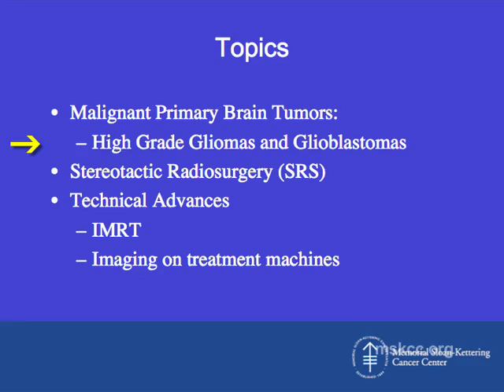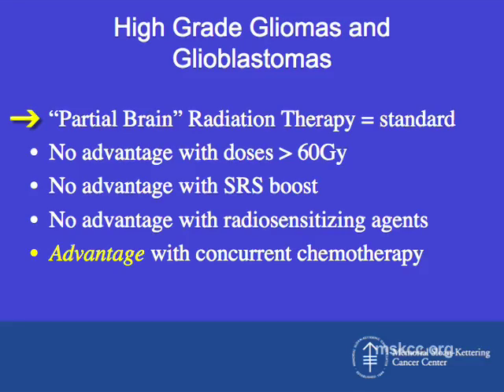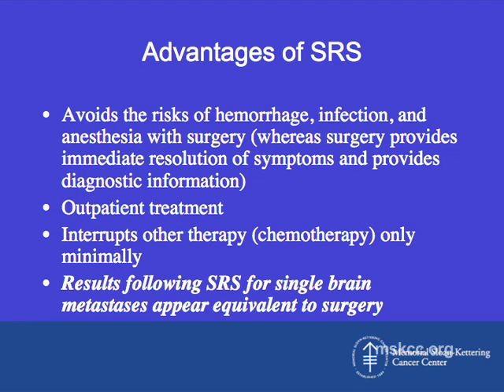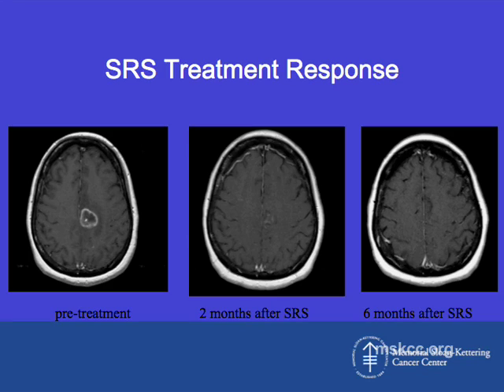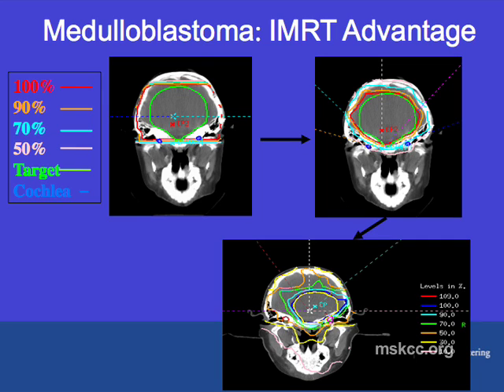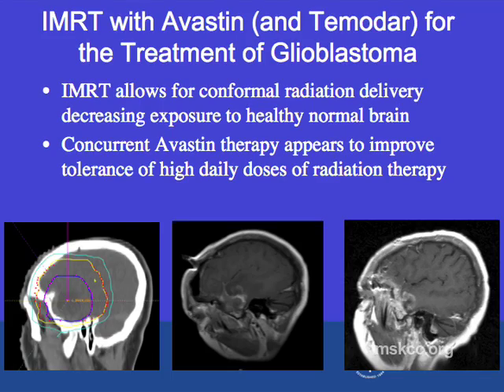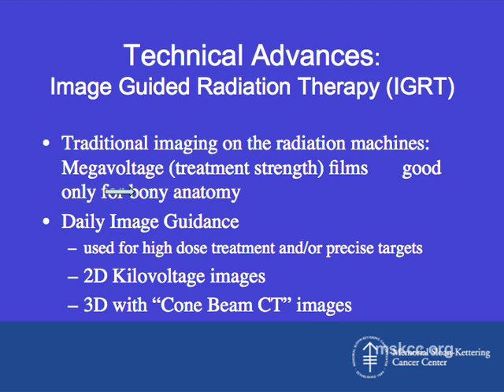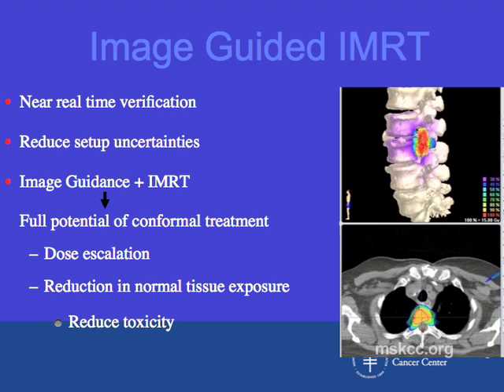Brain Tumor Radiation Therapy | IMRT, IGRT, SRS| Memorial Sloan Kettering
Radiation therapy, alone or in combination with chemotherapy, is the most effective treatment for certain types of brain tumors. Radiation oncologist Kathryn Beal of Memorial Sloan Kettering Cancer Center discusses the latest techniques—including stereotactic radiosurgery, intensity-modulated radiation therapy (IMRT), and image-guided radiation therapy (IGRT)—to deliver high doses of radiation directly to a tumor while sparing healthy brain tissue.

{partial transcript}

Thank you for having me. I’d like to review a few things today, primarily the treatment of malignant primary brain tumors, specifically high-grade gliomas and glioblastomas for which radiation is the backbone treatment following surgery.

I’ll also talk a little bit about stereotactic radiosurgery, which is one of the large parts of the practice of radiation oncology for brain tumors.

Also, we’ll review a little bit about technical advances, specifically the IMRT and image guidance on treatments machines for daily use.

One of the first large studies in radiation oncology is the study of brain tumors and the use of radiation following surgery for patients with malignant gliomas. That said, one of the first large studies in radiation oncology was the use of radiation for malignant gliomas and glioblastomas. This study randomized patients to either just supportive care following surgery…